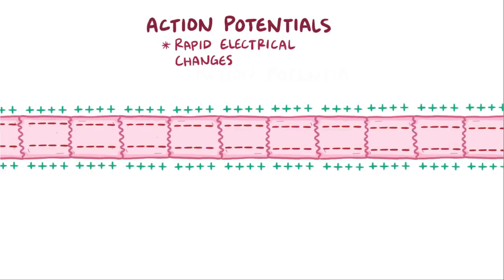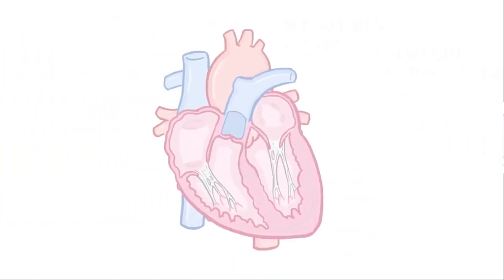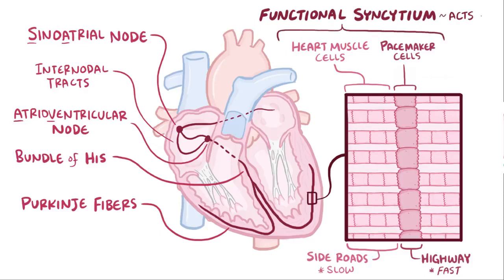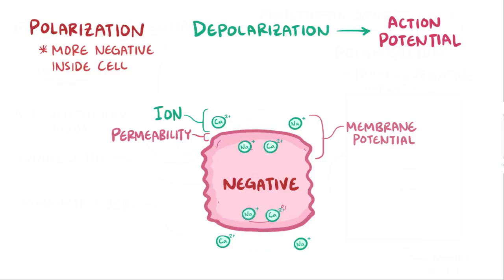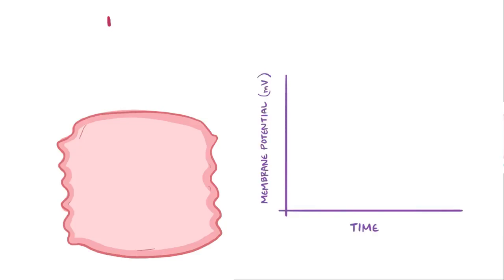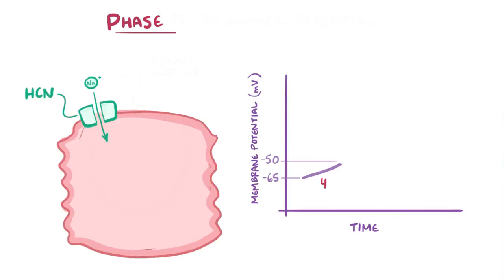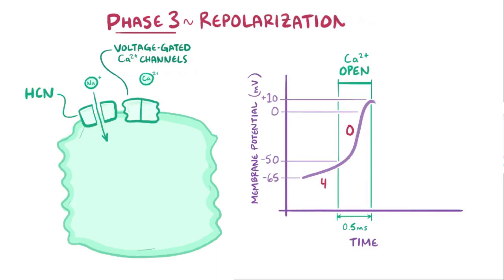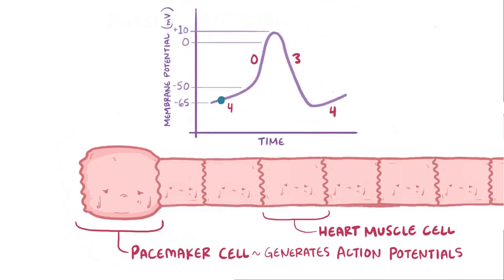Action potentials in pacemaker cells